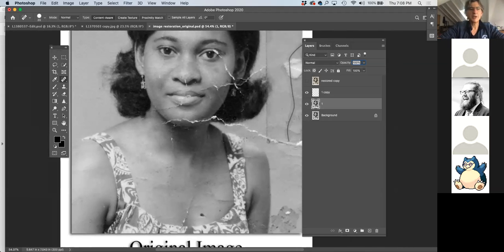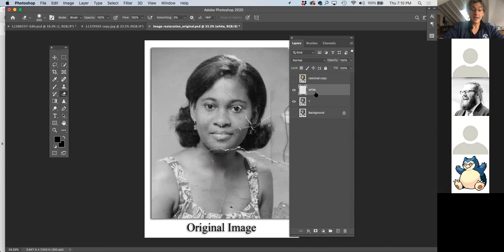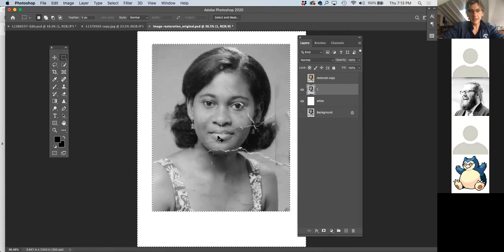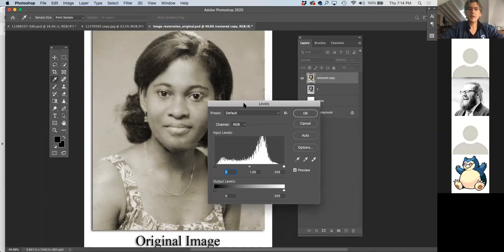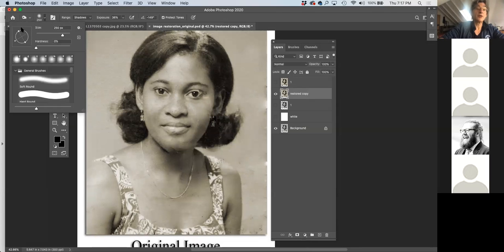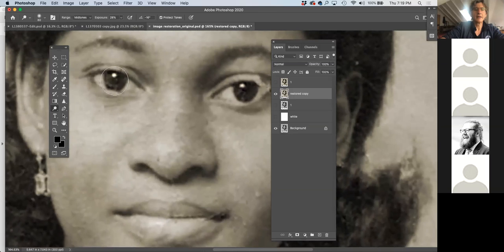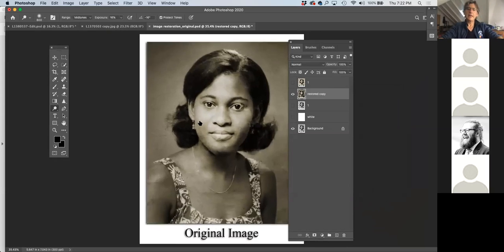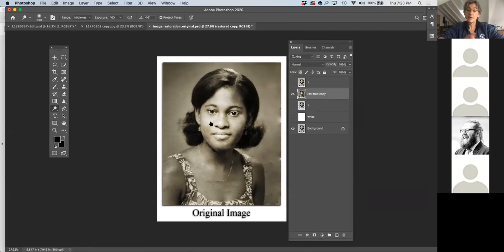Levels dodge and burn